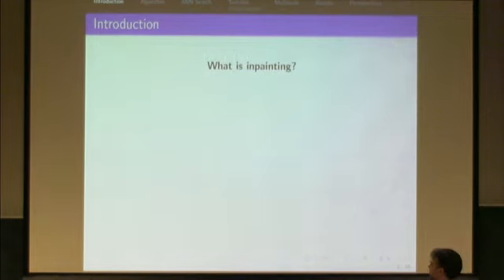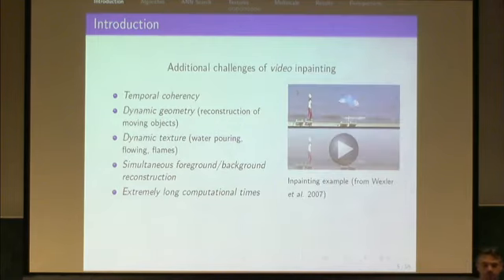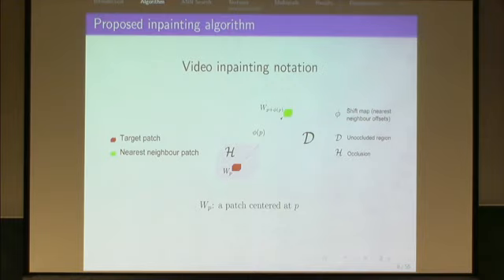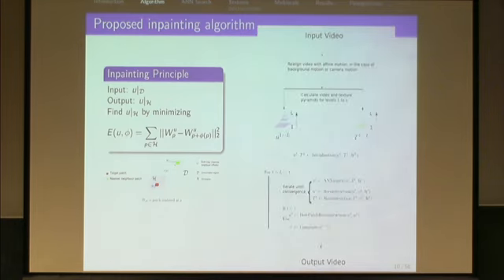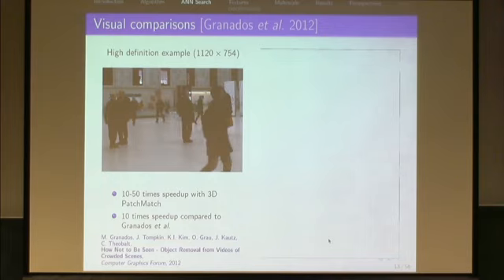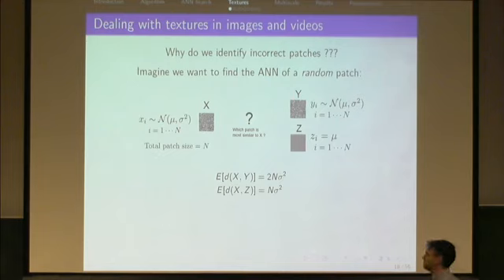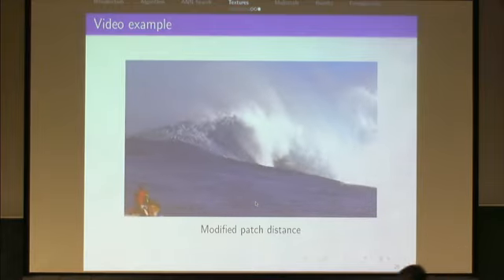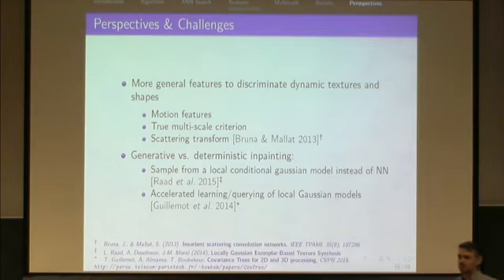Multiple Speakers | Video Inpainting, Challenges & Perspectives in Probabilistic Modelling of......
Title: Video Inpainting, Challenges & Perspectives in Probabilistic Modelling of Natural Images and Videos
Speakers:
Date: 11th Jun 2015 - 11:15 to 11:45

🗓️ Event: (TGM) Turing Gateway to Mathematics